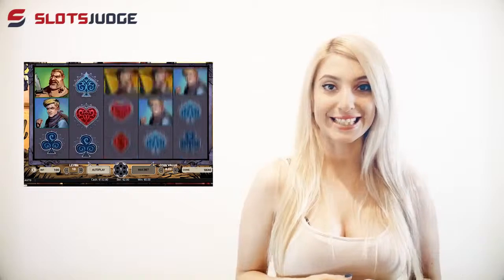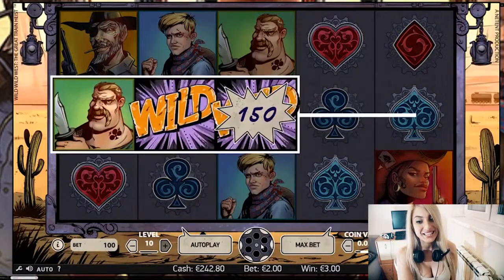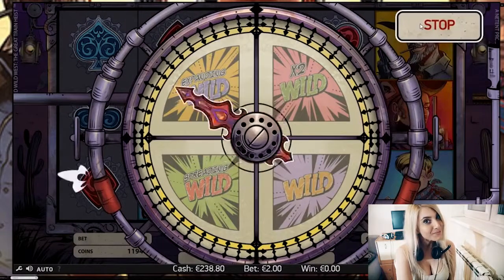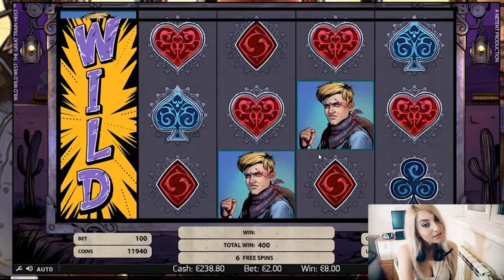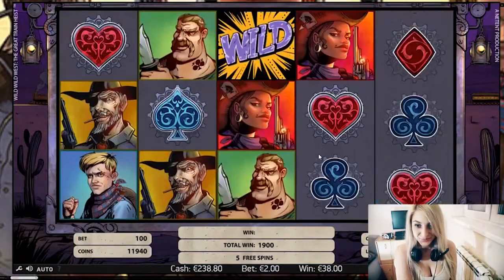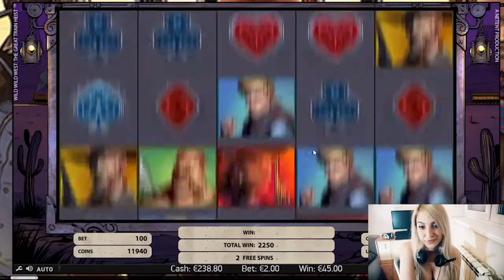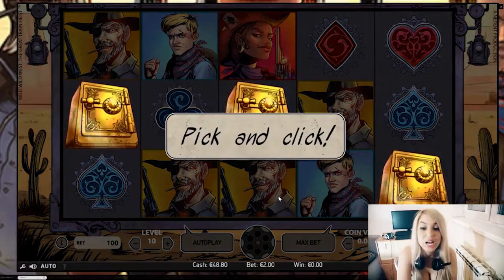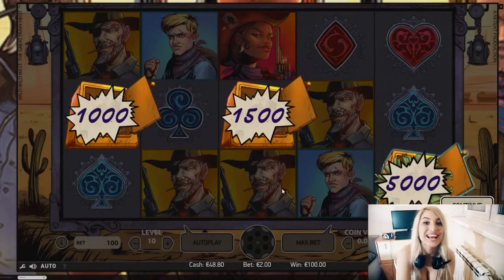FREE SLOTS! My first online slot game WIN! Wild Wild West The Great Train Heist SlotsJudge review